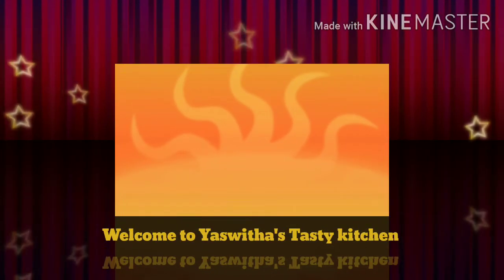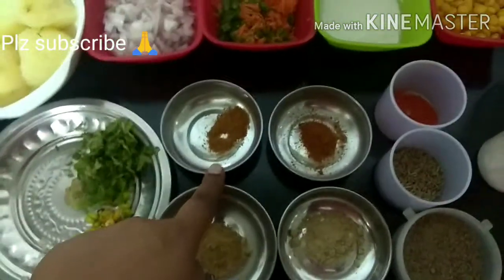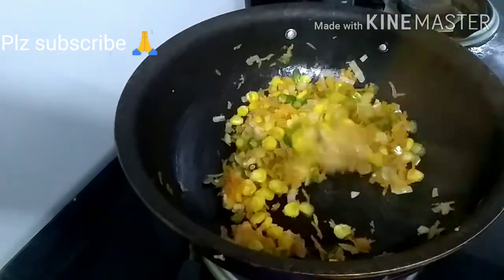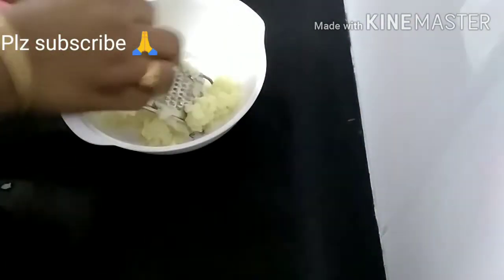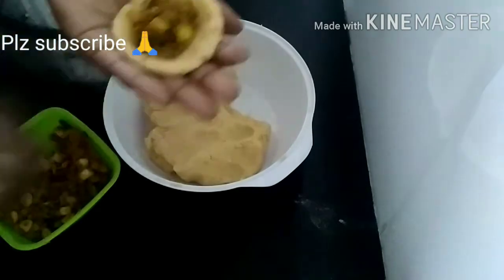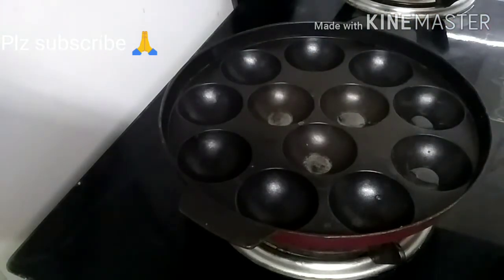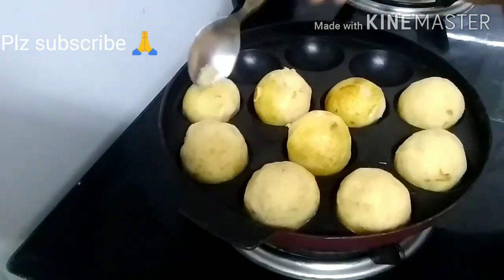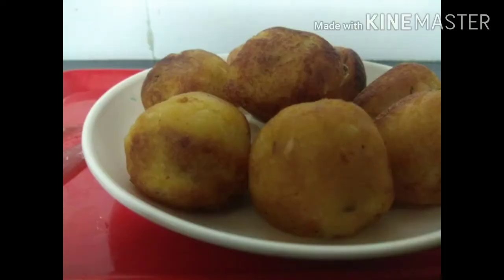Evening snack recipe in Telugu / just 2tablespoon oil & 2tablespoon rice flour easy snack recipe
Please
Bell 🙏